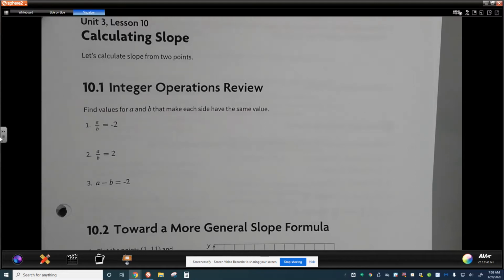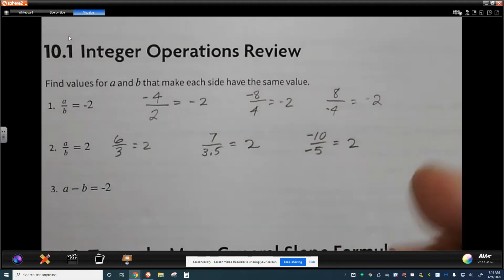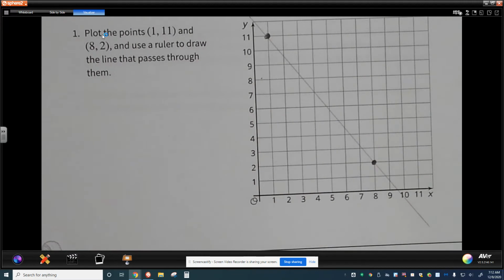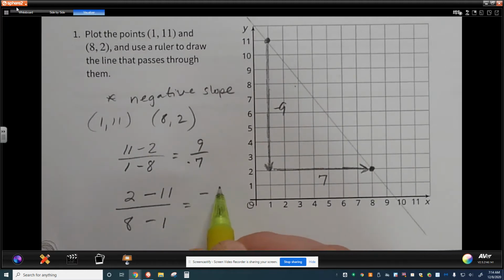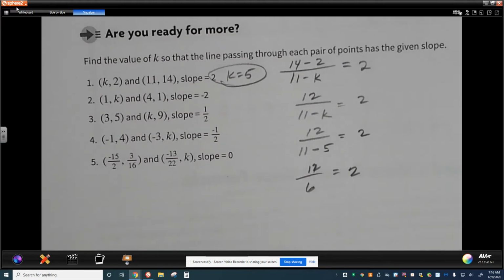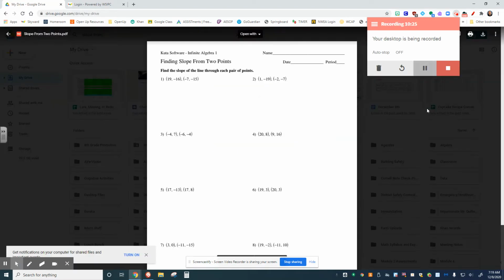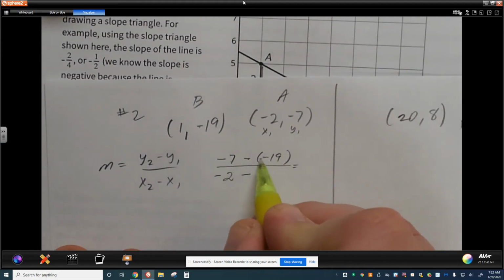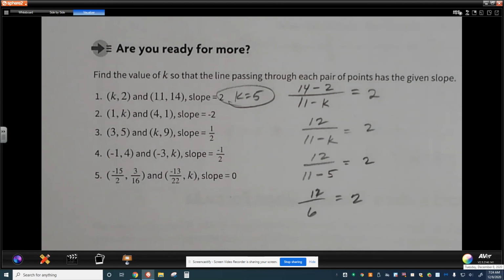Unit 3, Lesson 10 Full Lesson